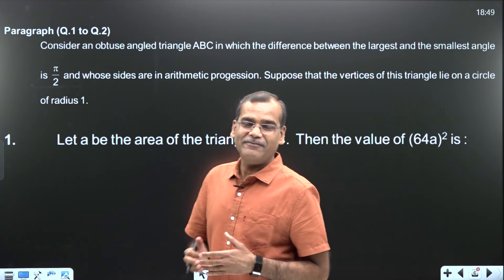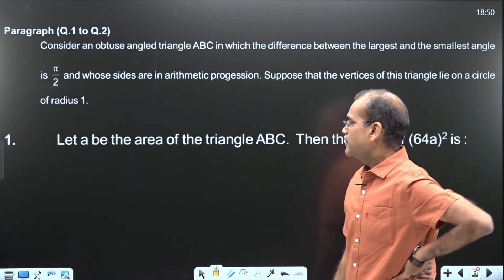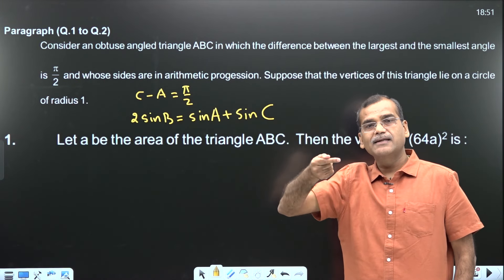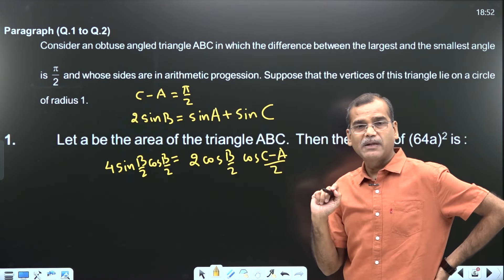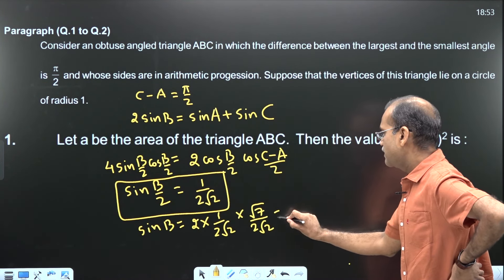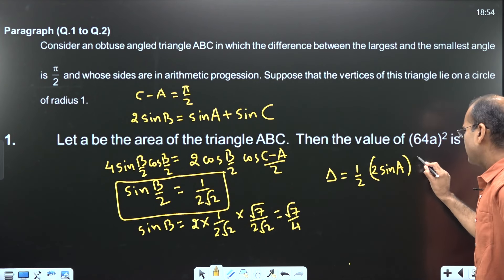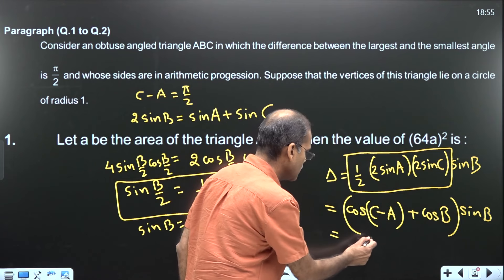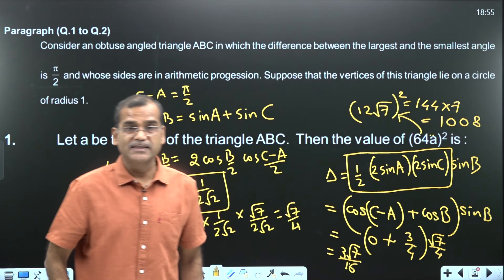Conquer JEE: Trignometry Most Important Advanced Question with Vikas Gupta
Welcome to Vikas Gupta's YouTube channel, your ultimate destination for mastering math and excelling in the IIT Joint Entrance Examination (JEE). Join Vikas Gupta sir, a seasoned IIT JEE coach, as he simplifies complex math concepts and shares invaluable problem-solving techniques.
This video is about solving problems from JEE Advanced 2023, specifically focusing on a problem from exercise 27 of SL Loney's book. The problem asks for the ratio of the sides of a triangle and involves using the sine law and trigonometric manipulations.
Vikas Gupta sir breaks down the problem step by step, emphasizing the importance of understanding trigonometric concepts and utilizing trigonometry identities. He guides viewers through the solution strategy, which includes identifying the sides and angles of the triangle, simplifying trigonometric expressions, and deriving equations using trigonometric identities.
Additionally, the video mentions an alternate method that involves solving equations derived from the sine law to find the individual values of the sides.
This comprehensive video covers essential topics such as JEE Advanced 2023 solution, JEE Advanced problem solving, SL Loney solutions, trigonometry identities, the sine law, JEE Mains and Advanced preparation, IIT JEE mathematics, ratio of sides in triangle, JEE previous year questions, and JEE Advanced 2023 mathematics.
Don't miss out on Vikas Gupta sir's expert guidance!

Join our friendly group of JEE aspirants on Telegram. Get updates, ask questions, and connect with peers: